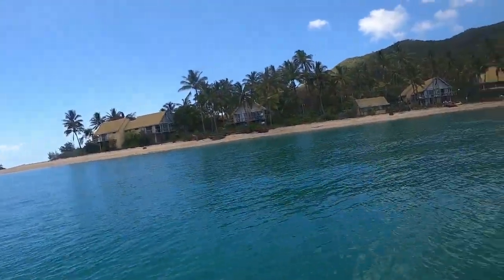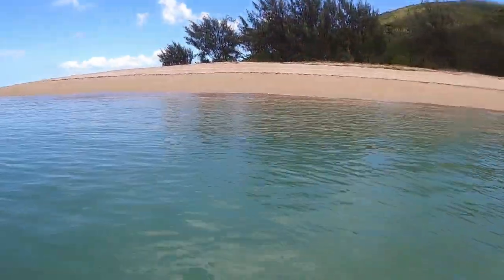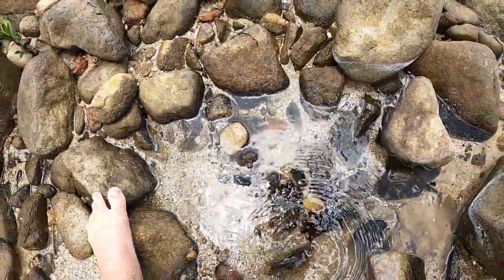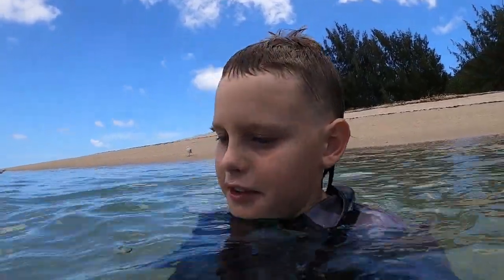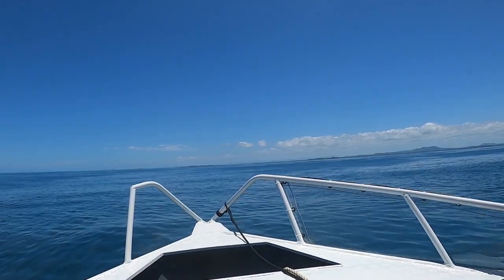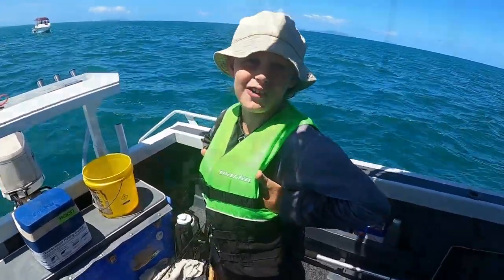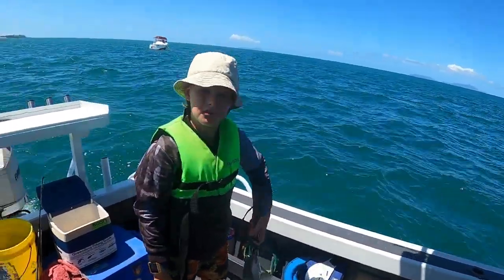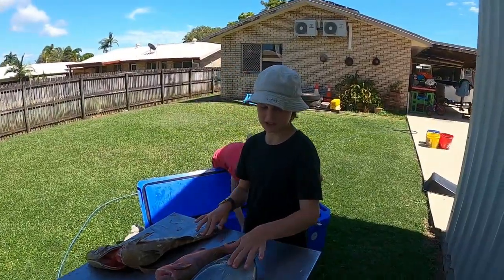INTO THE BLUE ADVENTURE LIFE - Episode - 10 Fish-Swim-Explore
Join Ryder & the "INTO THE BLUE CREW" for another Adventure Life Episode where he catches some awesome Fish for the family, Swims in the Blue water of the Offshore Qld islands and explores everything he sees. @BeanieBoo2014 @EscapewithetTV@hooklinesinkertv@MillerWilson @ybsyoungbloods